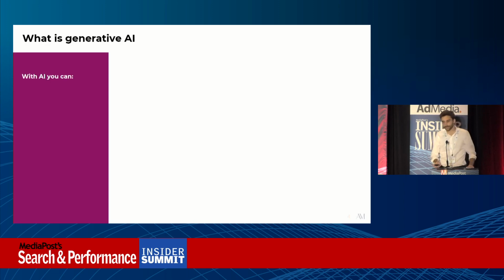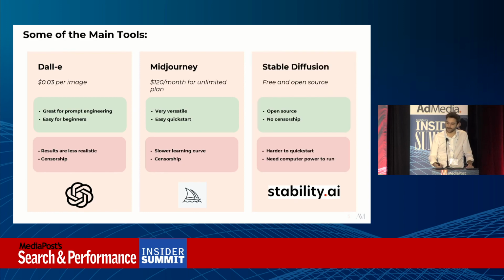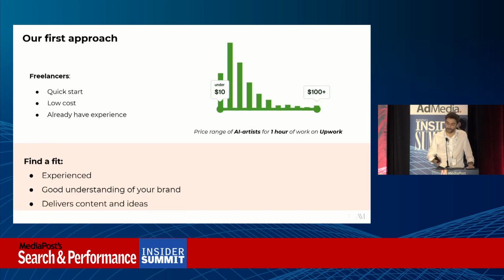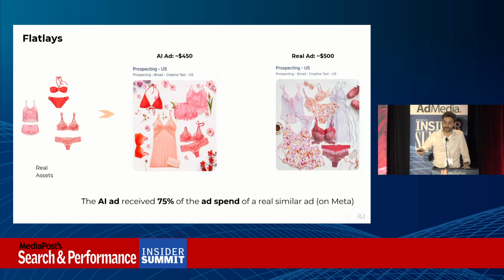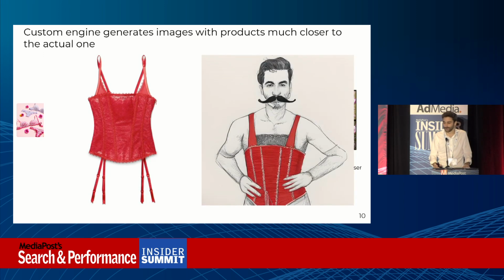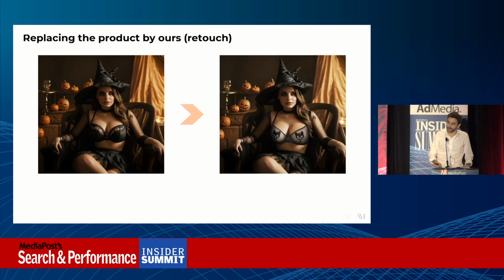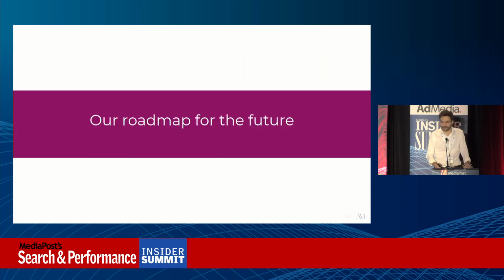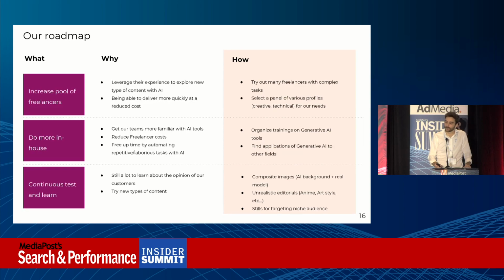Presentation: How Adore Me is Rethinking Image Creation with the help of Generative AI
In a perfect world, Adore Me would have the ability to produce more attention-grabbing creative assets without all the added cost. How can this be achieved? By facing the problem head-on—with the use of image Generative AI tools ranging from Midjourney, Stable Diffusion, Firefly to Dall-e. Adore Me’s media buy data scientist, Constantin Testu, will dive into the intimate apparel brand's successful experiment with Generative AI and how it fits into their overall marketing strategy.
PRESENTER
Constantin Testu, Media Buy Data Scientist, Adore Me